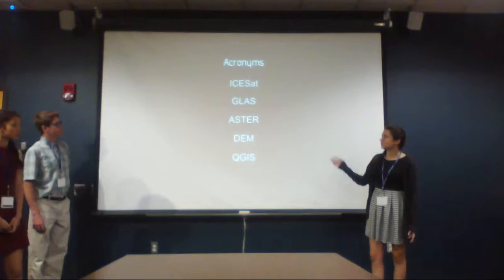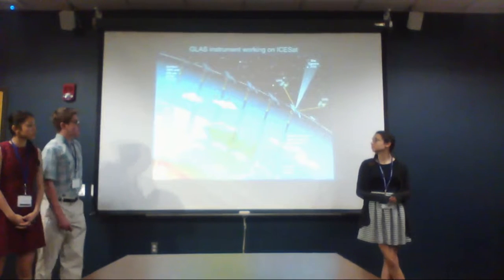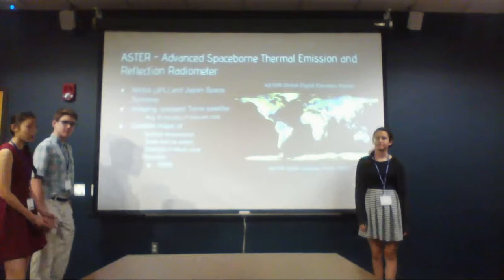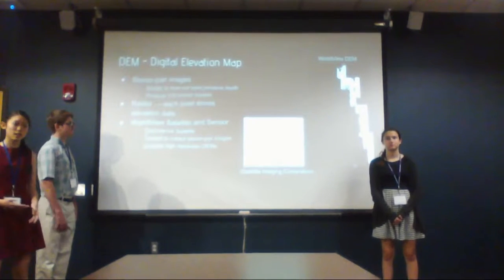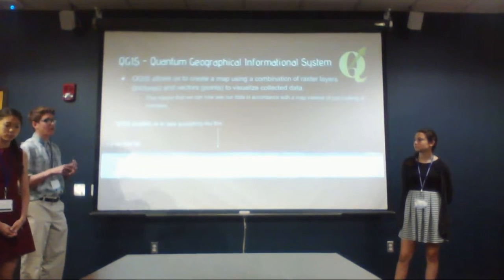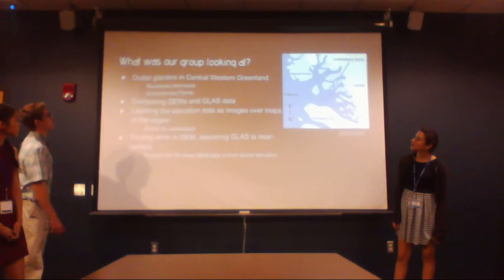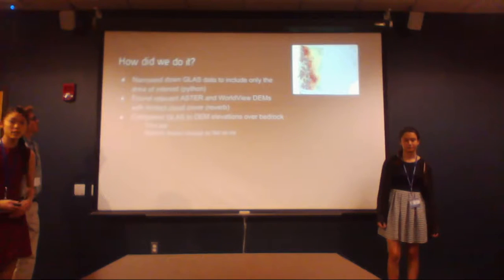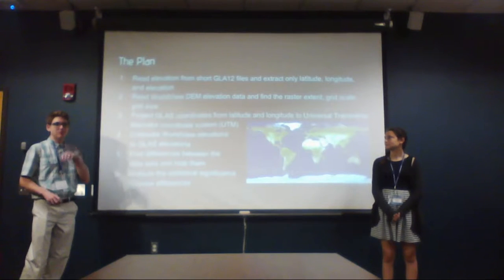2016 SEES Summer High School Internship Program Presentations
NASA, Texas Space Grant Consortium, and The University of Texas at Austin Center for Space Research Summer Intern Program is a nationally competitive STEM program for high school students. The program provides selected students with exposure to Earth and space research. Interns learned how to interpret NASA satellite data while working with scientists and engineers in their chosen area of work.

The fields they were placed in are: Astronomy, Aerospace, ICESaT OCEAN, ICESaT ICE, GRACE, MAGIC: Flood Response, and MAGIC: Emergency Preparedness. Each field corresponds to an area of research that NASA is currently funding at the Center for Space Research in Austin, TX.

Today you will see the culmination of our interns' four week effort in their respective project field.

Funded by NASA solicitation NNH15ZDA004C.